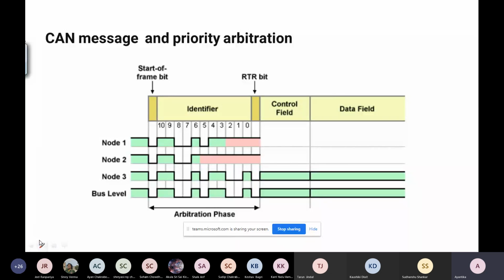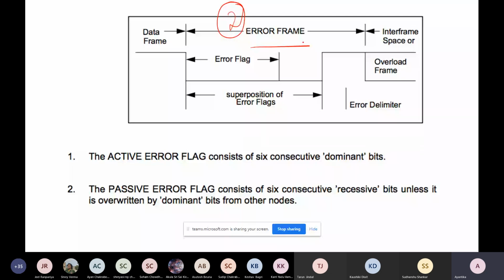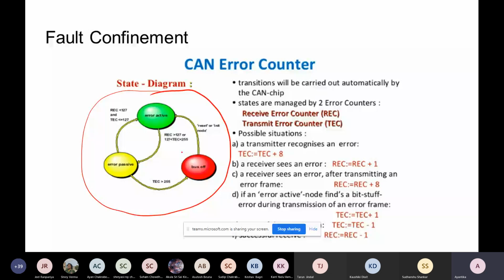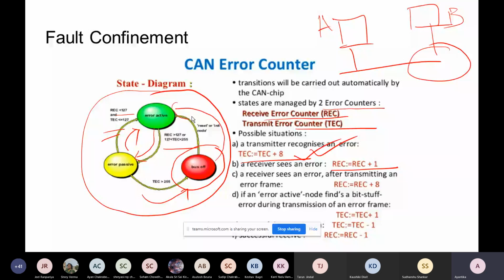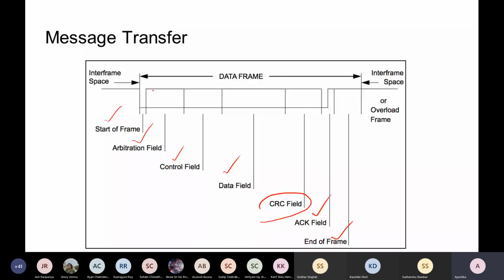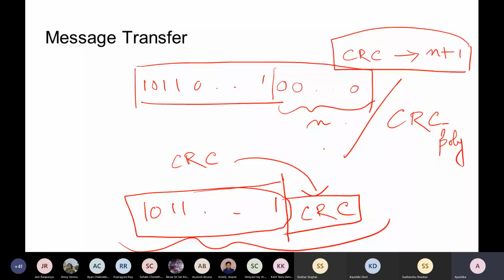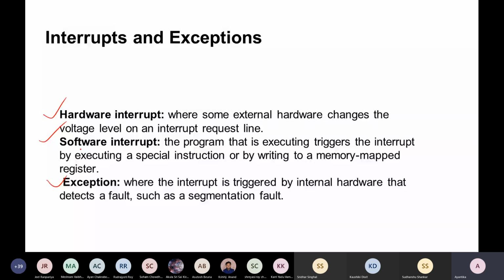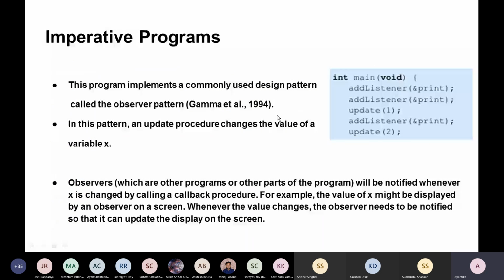video 18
More Topics You Can Find Here

12. To join open and free classroom for Data Science, please

14. You can review our channel